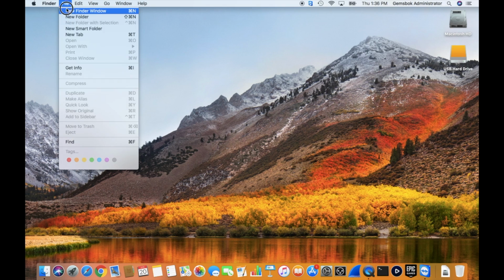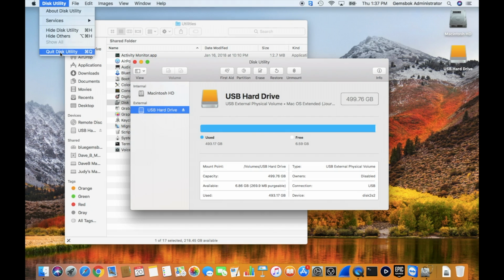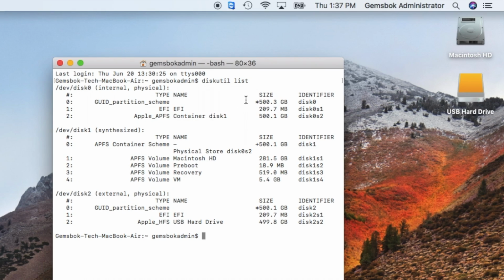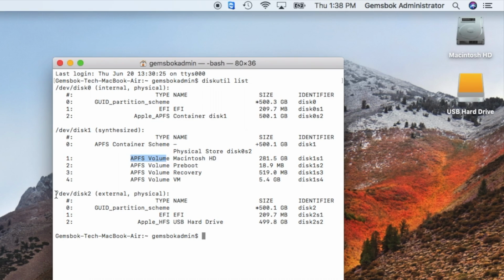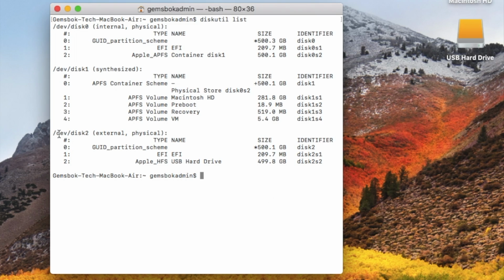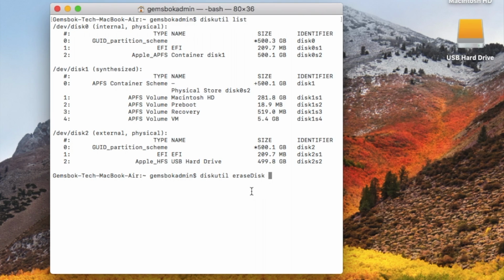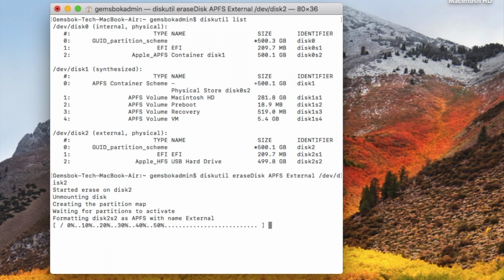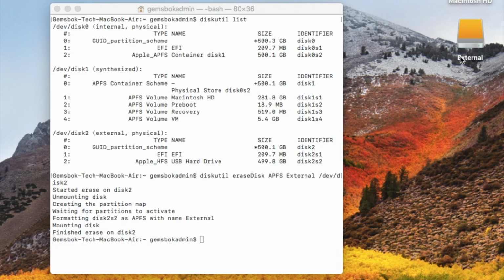How to Erase or Format a Mac Hard Drive via Command Line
If you are having trouble with the Disk Utility App for erasing or formatting a drive, you can try using the Command Line in Terminal to erase or format a drive. Make sure you have backup first!

If you would like to learn more about erasing using Disk Utility or what all the different formats you can choose are for, please watch this video:

Let us know if the video helped you in the comments below! If you have any suggestions on topics we should cover, please also put them in the comments below.